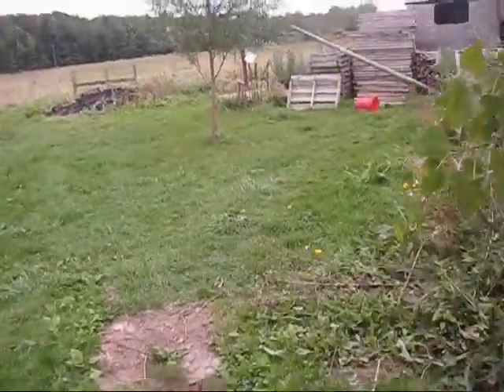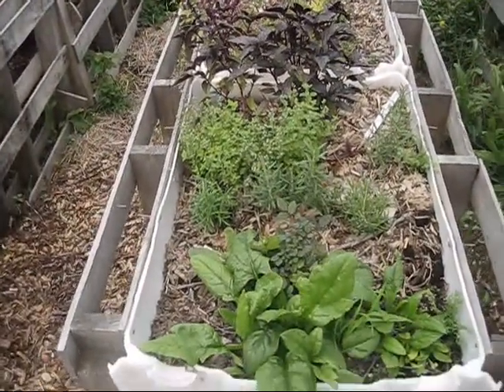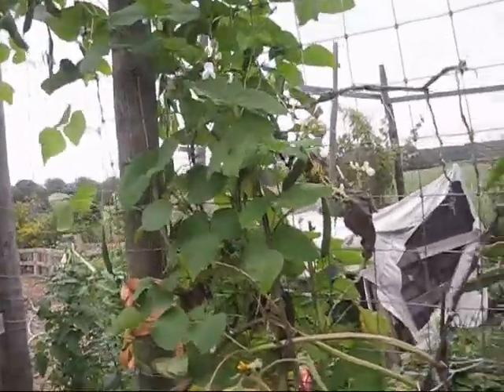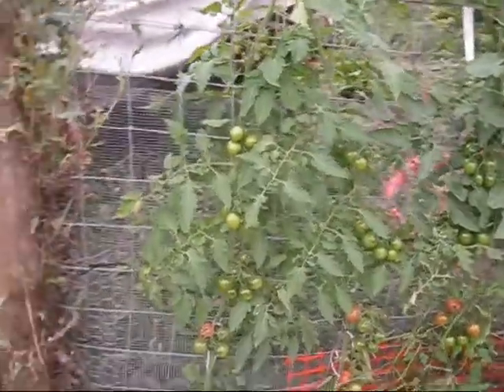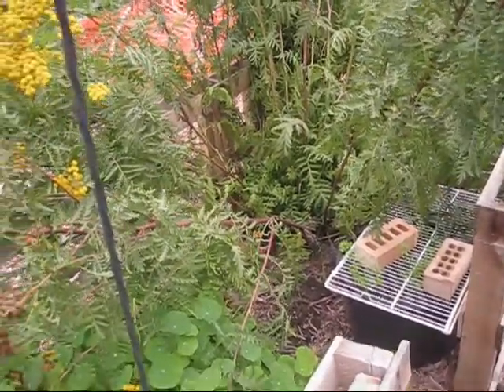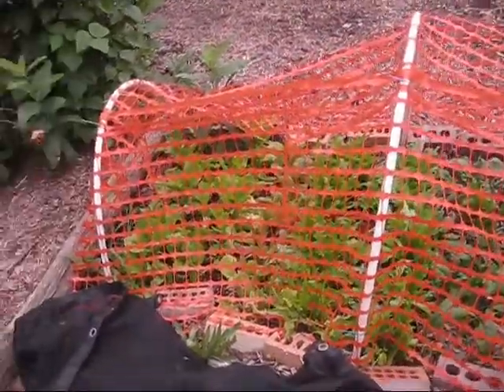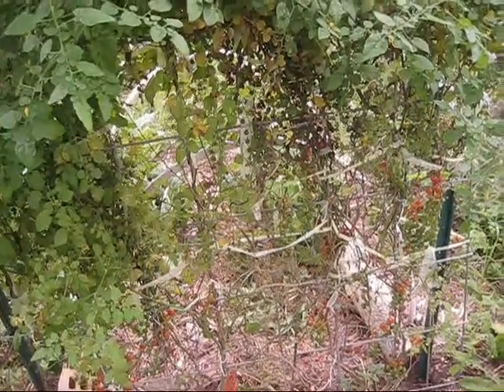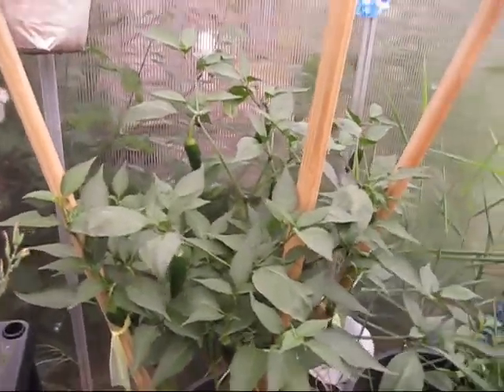Fall Garden Tour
Other links:

Herbal Books I recommend: